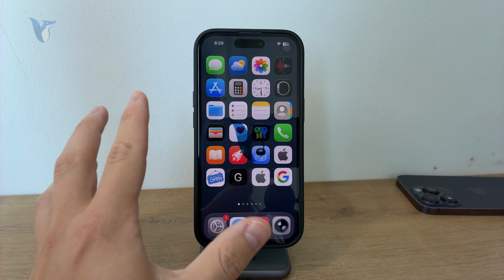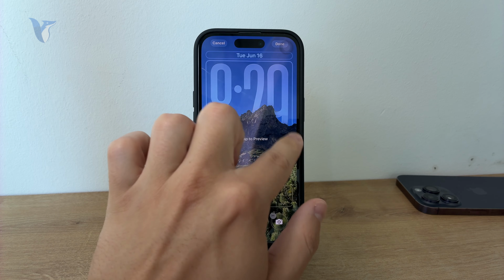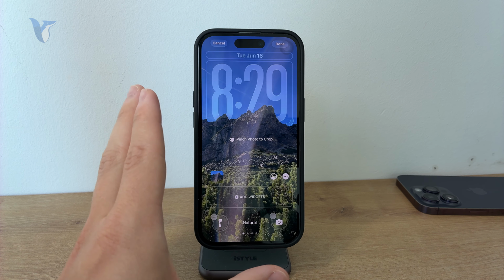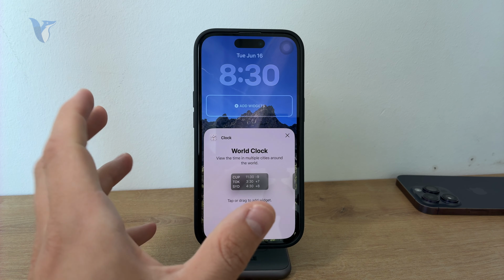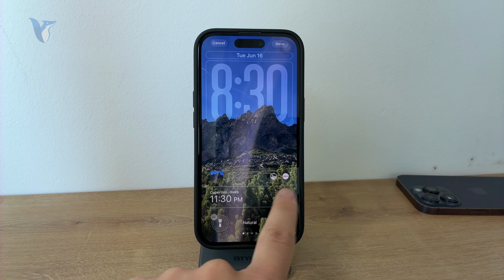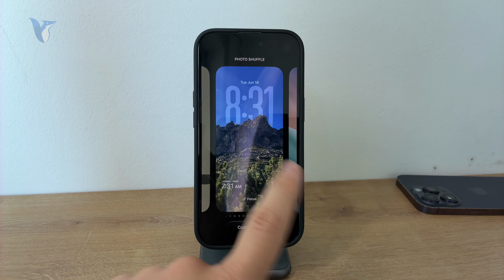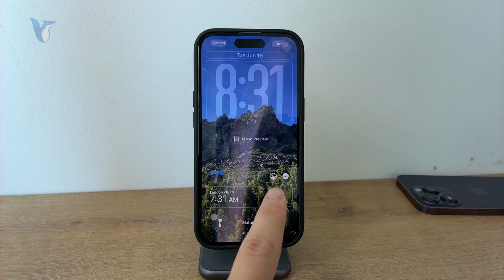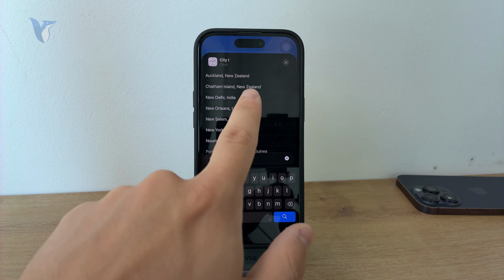How to Add Two Time Zones in iPhone Lock Screen (tutorial)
Learn how to add two time zones to your iPhone lock screen with this quick step-by-step tutorial to easily track multiple times at a glance.